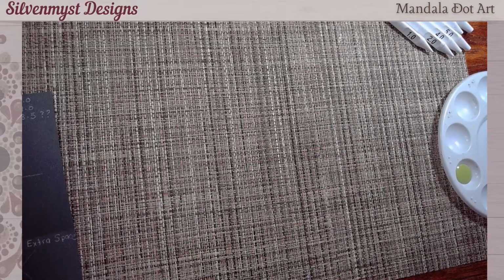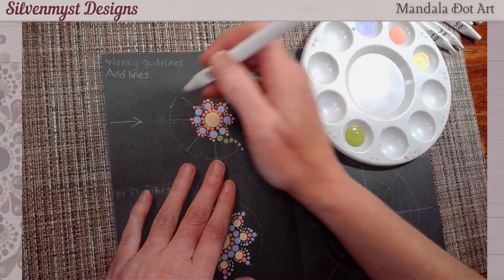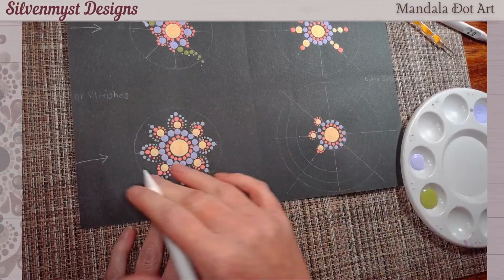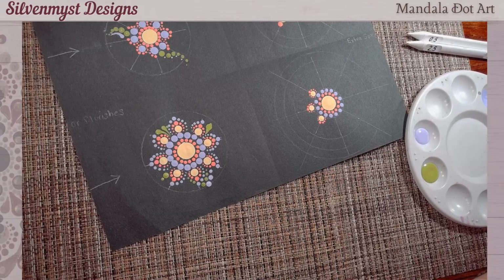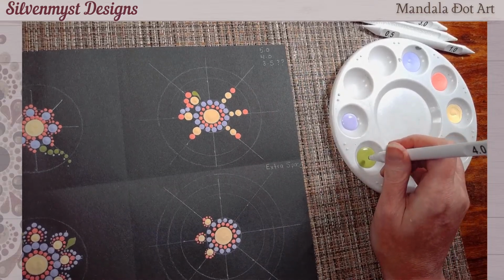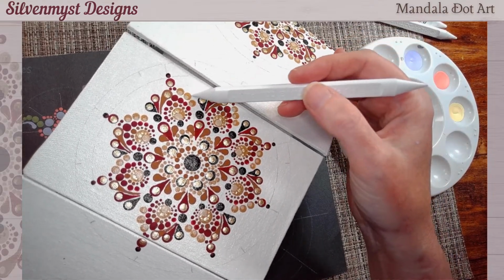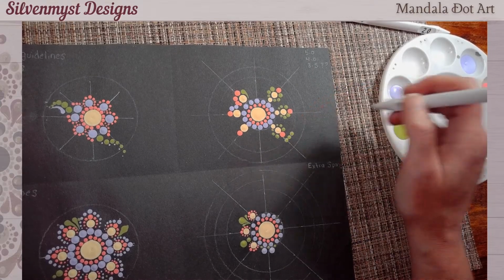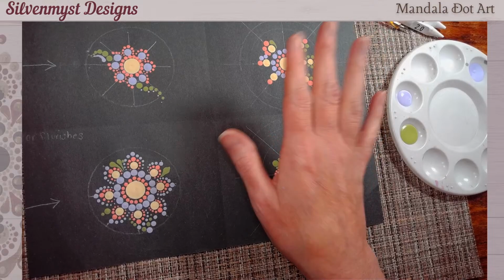Mandala Dot Art | Beginner Session | #4 - Mistake Correction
Welcome to Session #4 of my Dot Mandala Beginner Sessions
Tonight we will discuss how to correct mistakes after the fact. When your paint is dry, or you realize too late your spacing is off, etc. This session is not about how to wipe your canvas clean, or how to start over. So keep an open mind and let the creativity flow.

I do not charge for my beginner session and have decided to record and post 5 of these. Very much appreciated.

📌MUSIC
I have a subscription to Epidemic Music. Try a free month now!